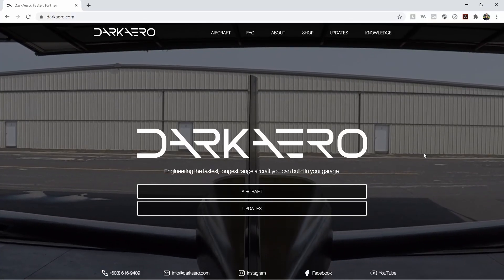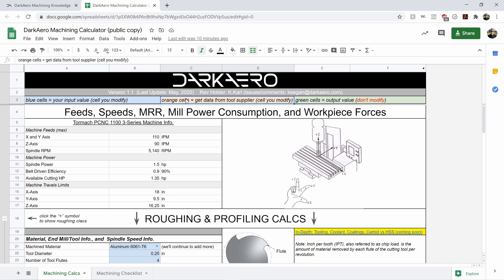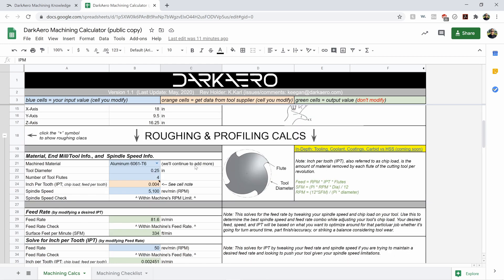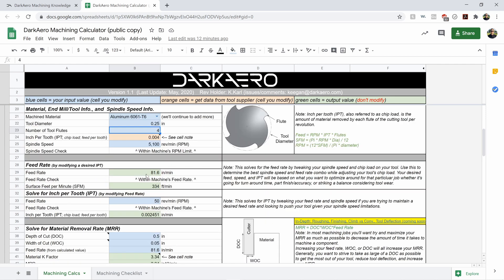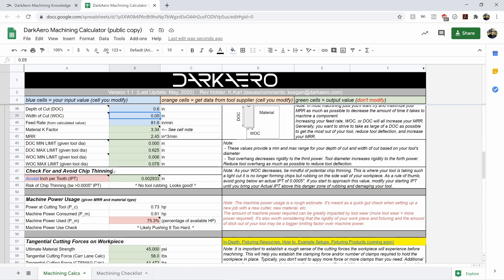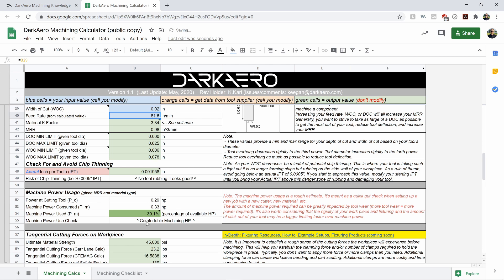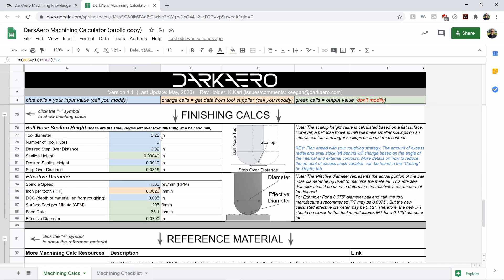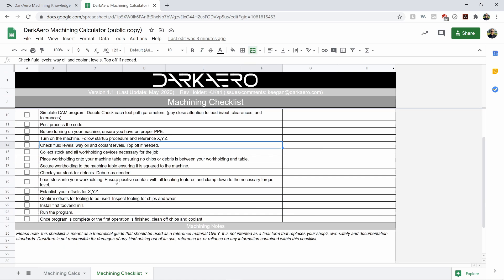CNC Machining Feeds and Speeds Calculator and More - July 13, 2020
This video covers the DarkAero CNC machining spreadsheet tool. The calculator allows you to calculate feeds, speeds, MRR (Material Removal Rate), and much more. The calculator's default machine settings is for a Tormach PCNC 1100 3-series but it can be updated to meet your machine's specifications.